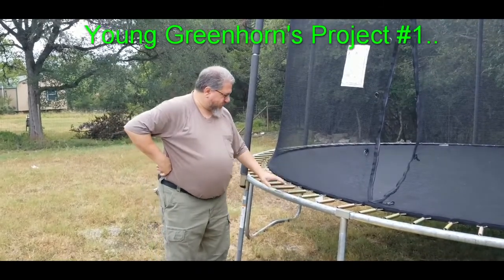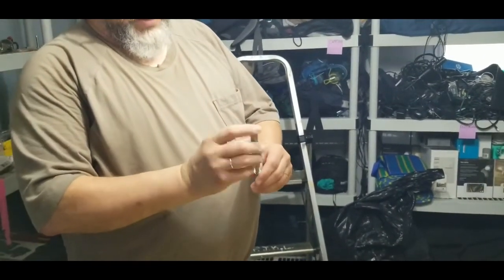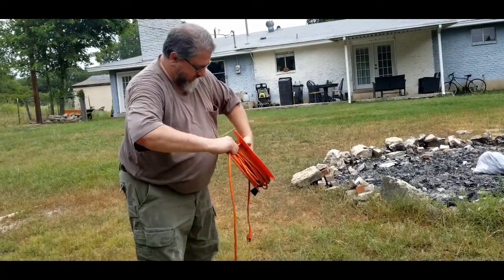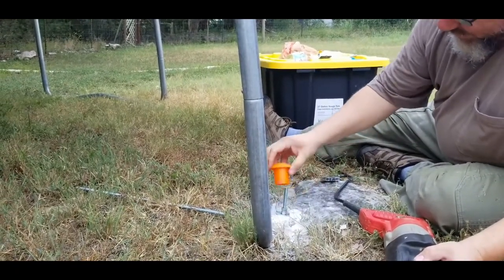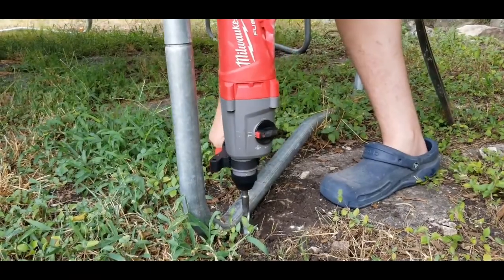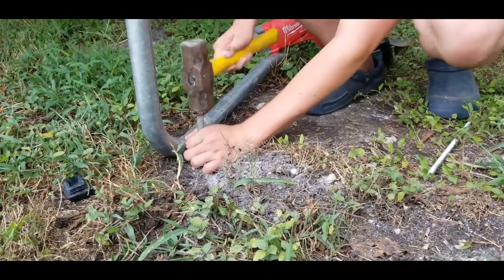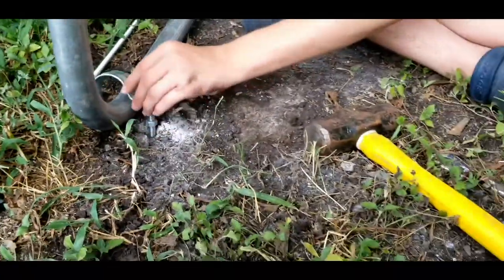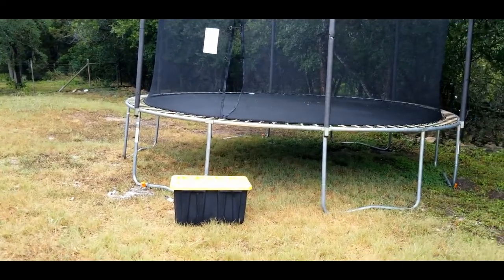Young Greeenhorn's Project #1 Trampoline Tie Down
Learn these skills with Young Greeenhorn while we attach tie downs to the trampoline

* SDS Plus hammer drill
* Sawzall (reciprocating saw)
* Using adjustable wrench
* Working with power cables
* Masonry anchors
* Working with all-thread
* Working on loose material